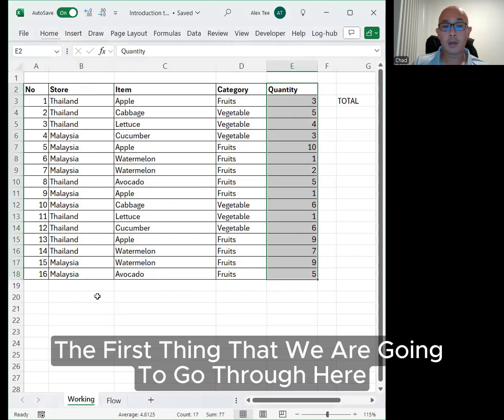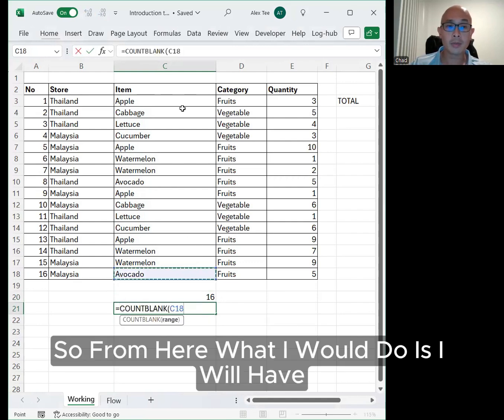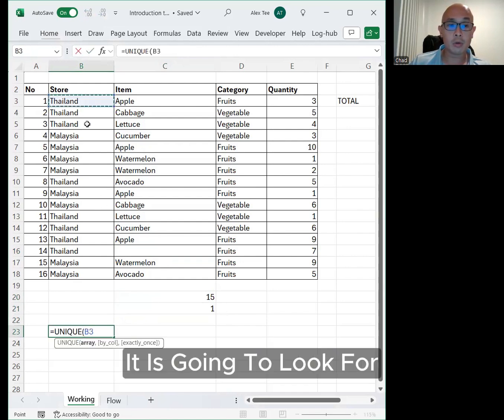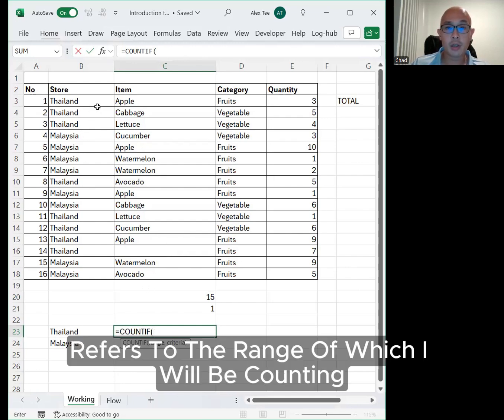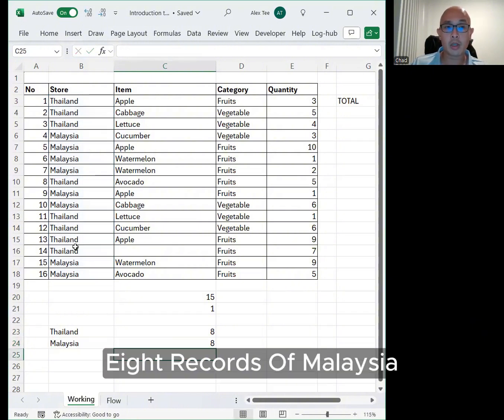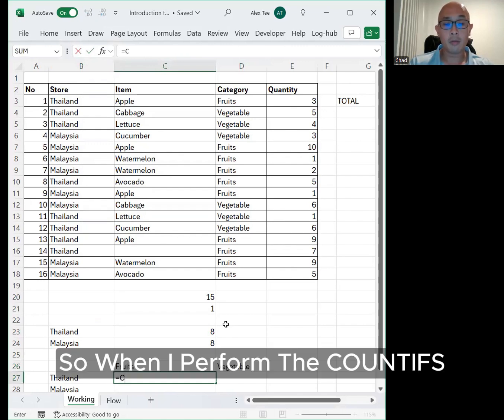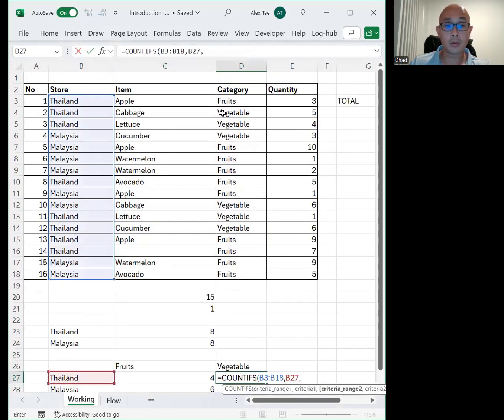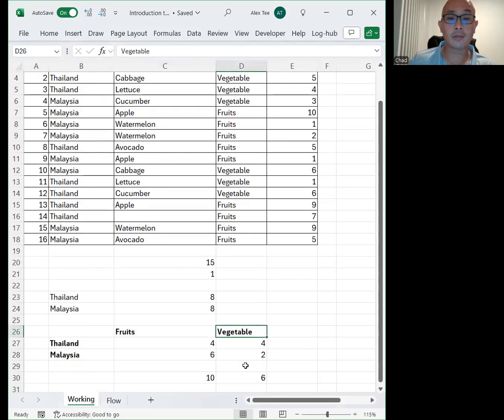Introduction to COUNT - COUNTA, COUNTBLANK, COUNTIF and COUNTIFS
Formulas covered:
- COUNTA
- COUNTBLANK
- UNIQUE (bonus formula)
- COUNTIF
- COUNTIFS